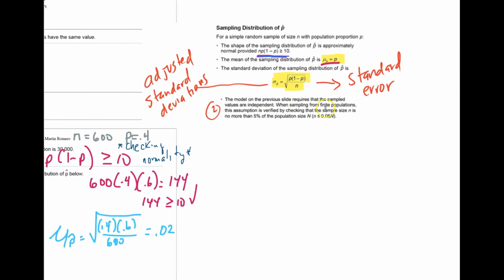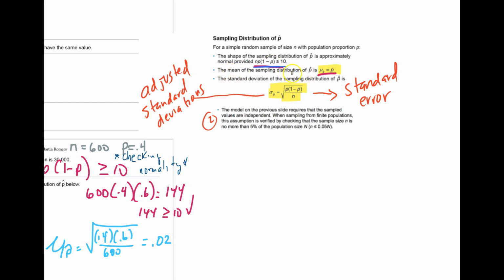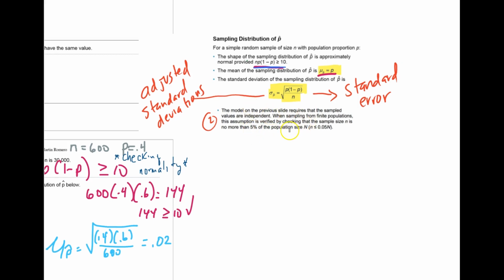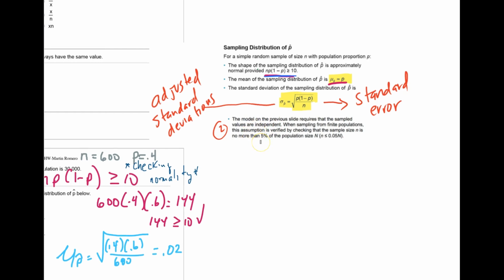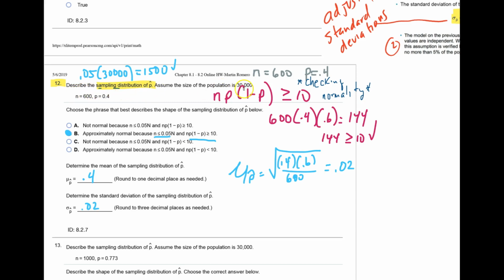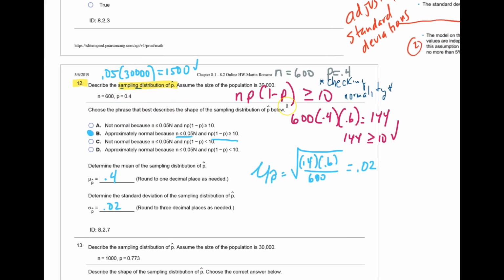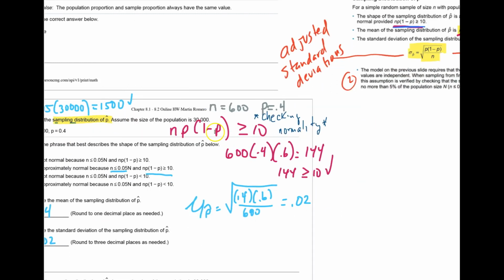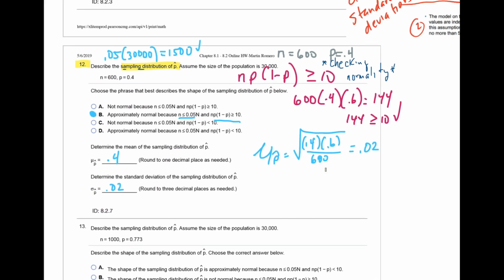Math 219 8.2.7 Describing Sampling Distribution Proportions